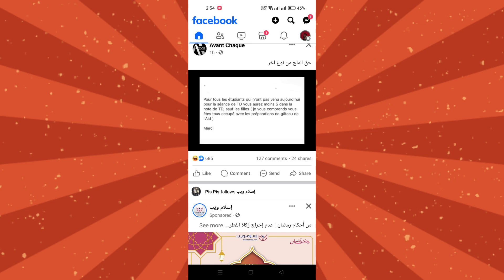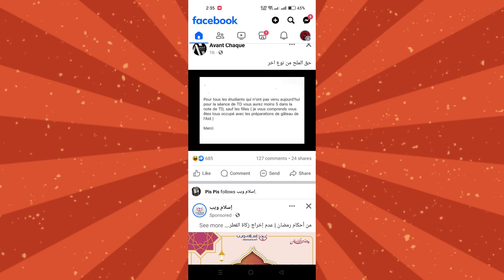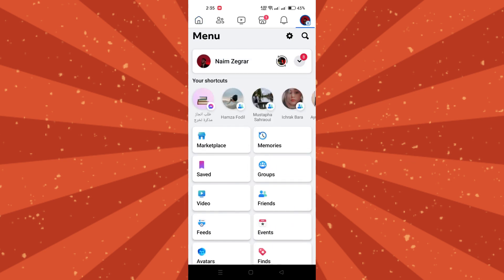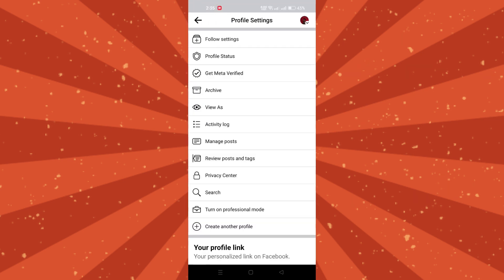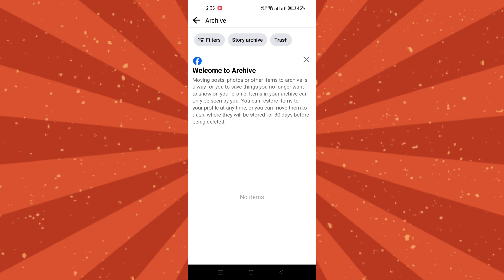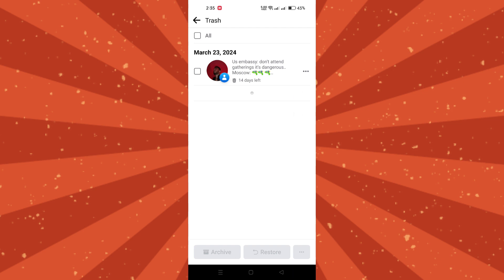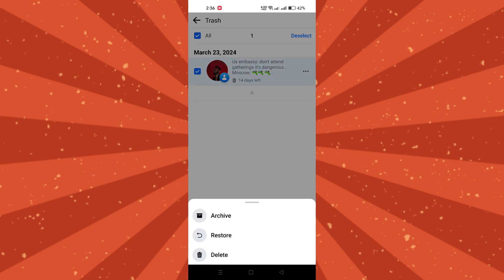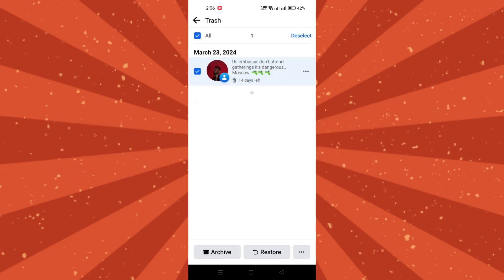How to Recover Deleted Facebook Posts (2024)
Accidentally deleted an important Facebook post and now scrambling to get it back? Don't panic! In this comprehensive guide, we'll walk you through the steps to recover deleted Facebook posts in 2024. Whether it's a cherished memory, a valuable piece of information, or a crucial update, we'll help you retrieve it in no time. Let's dive in!

Step 1: Access Your Facebook Account
First, log in to your Facebook account using your credentials. Ensure you're using the same account from which the post was deleted.

Step 2: Navigate to Activity Log
Once logged in, navigate to your profile page by clicking on your profile picture or name. From there, locate and click on the "Activity Log" button, usually found below your cover photo or in the menu options.

Step 3: Filter Your Activity Log
In the Activity Log, you'll see a list of your recent activity on Facebook. To narrow down the search for the deleted post, use the filters on the left side of the screen. Click on "Filter" and select "Posts" from the dropdown menu.

Step 4: Scroll Through Your Posts
Scroll through the filtered list of posts to locate the one you wish to recover. You can use the date range filter or search for specific keywords to help you find it faster.

Step 5: Restore the Deleted Post
Once you've found the deleted post, hover over it to reveal the options menu (usually denoted by three dots (...) or "Edit" button). Click on the menu icon and select "Restore" or "Restore from Trash" option. Facebook will then restore the post to its original location on your timeline.

Step 6: Confirm Restoration
Facebook may prompt you to confirm the restoration of the post. Follow the on-screen instructions to complete the process.

Step 7: Double-check Your Timeline
After restoring the post, double-check your timeline to ensure it's back where it belongs. If everything looks good, you've successfully recovered your deleted Facebook post!

Remember, Facebook's ability to recover deleted posts may be limited based on various factors such as the time elapsed since deletion and whether the post was permanently deleted. Act quickly and follow these steps promptly for the best chance of recovery.

If you found this guide helpful, consider sharing it with your friends who might find it useful too.